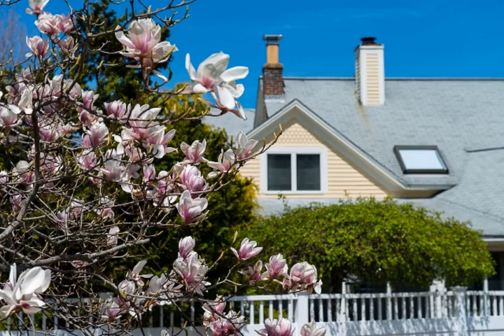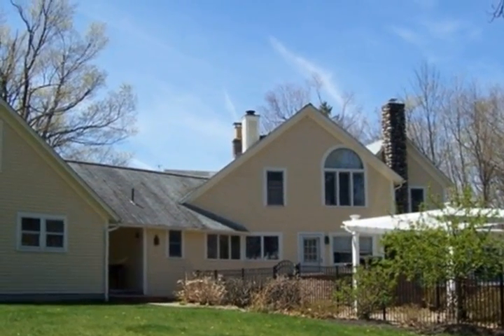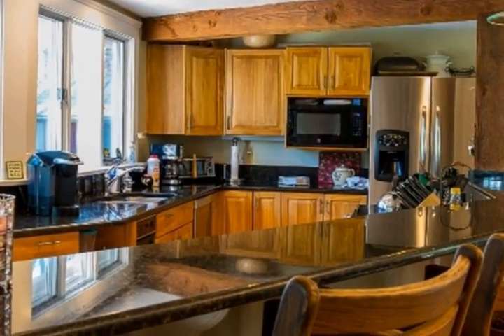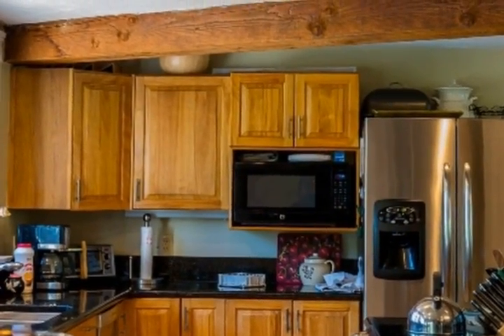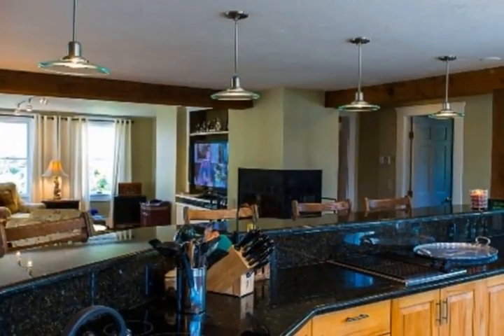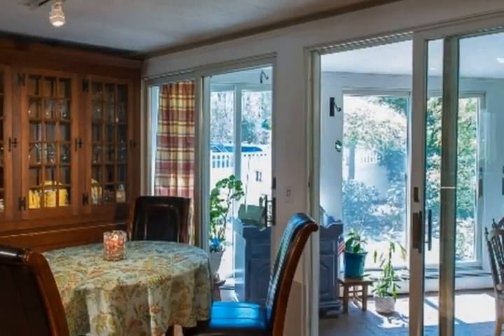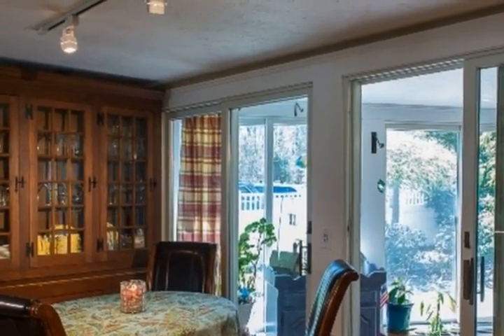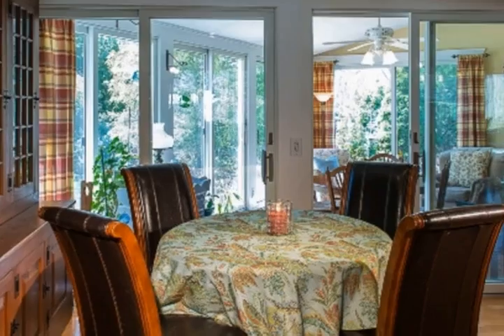79 Stiles Road Boylston MA 01505 Real Estate Single Family Home For Sale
to search Thousands of Listings
22 years in the real estate market dealing with all aspects of the industry. Certified buyer's agent and experienced listing agent

One of the most stunning homes on the market today. This is an incredible opportunity to own a piece of history with some of the most beautiful updates imaginable. Expansive open floor plan that you have to see to believe. Incredible amount of livable space tastefully done consisting of a wonderful 4 season sunroom w/lovely view, updated kitchen w/pendant lighting, granite & stainless appliances and so much more. Great billiard room w/stone fireplace, family room w/french doors to huge patio area, in-ground pool, pergola and gas grill area. Formal dining room, office right off kitchen w/sliders to pool area, first floor full bath, full pantry, first floor laundry w/sink and shelving. Warm, inviting atmosphere that the most discerning buyer will appreciate. A true oasis yet close to major highway, shopping, etc. Oversized two car garage w/stairs to storage above. An absolutely idyllic setting that must be seen to fully appreciate

79 Stiles Road Boylston MA 01505